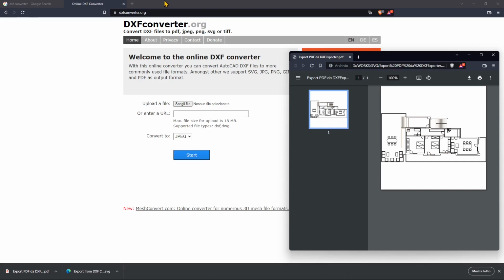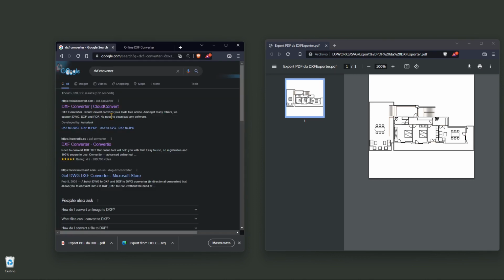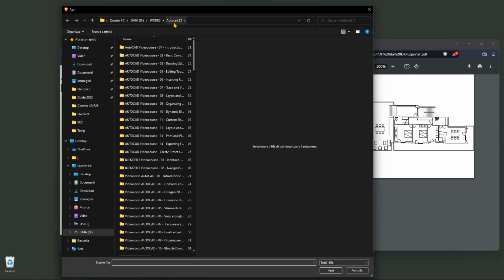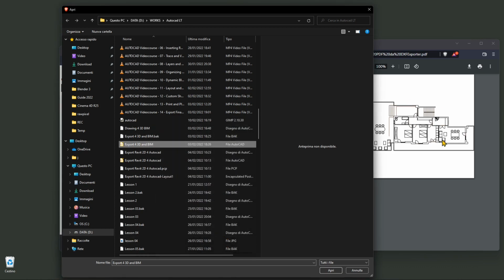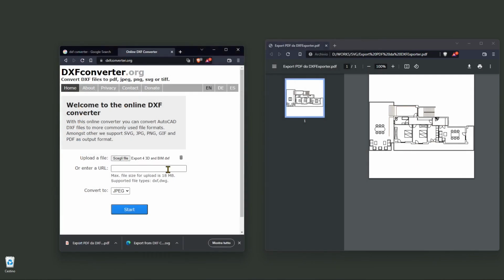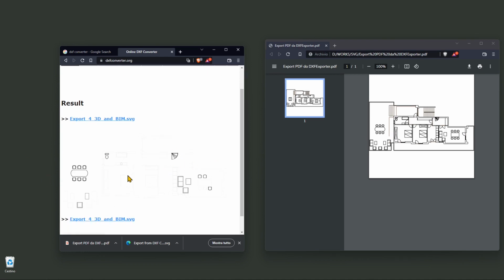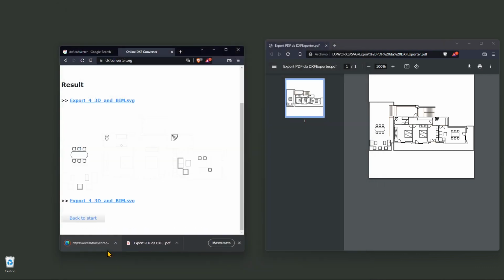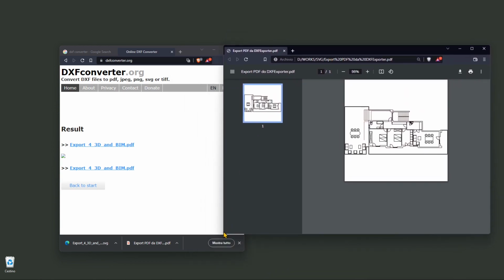Videoguide - Covert CAD Files, Create SVG or PDF, Easy, Quick and Free with DXF Converter Web App